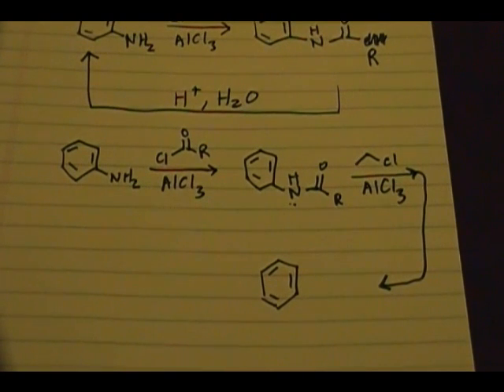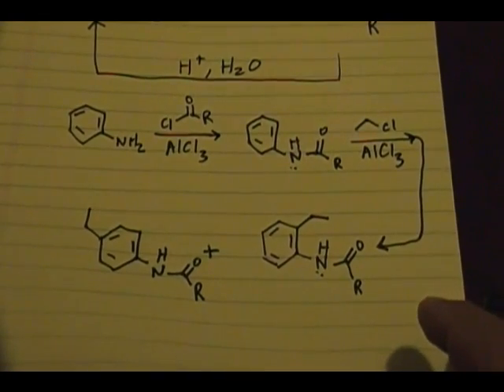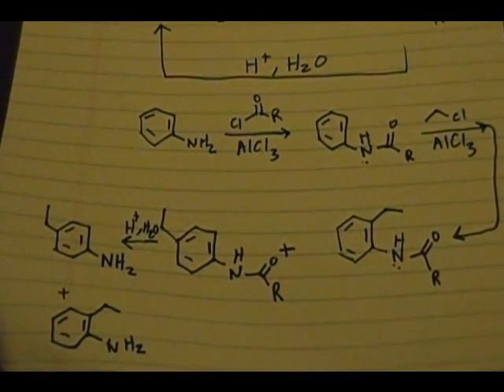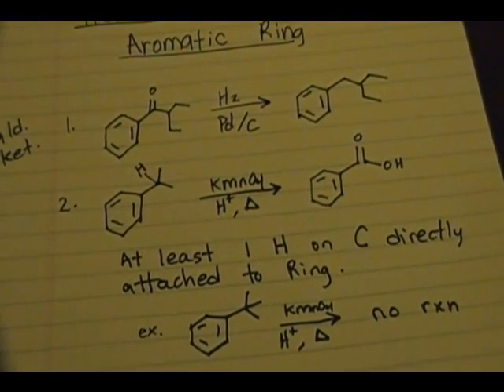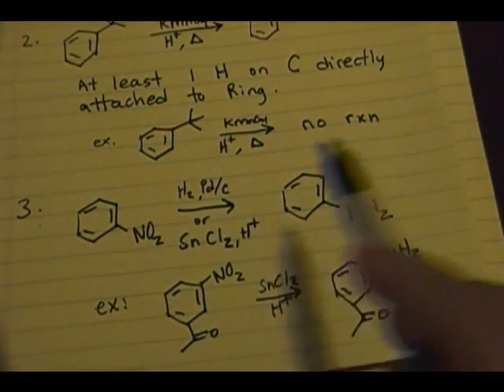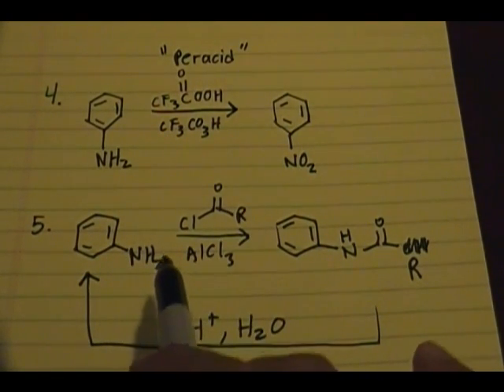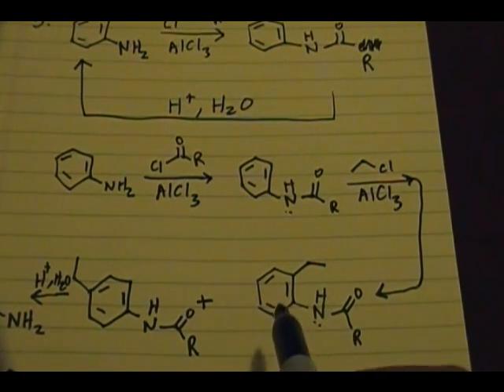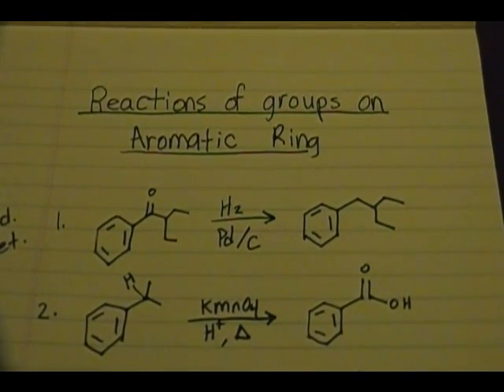Reactions of groups on aromatic ring part 2/2